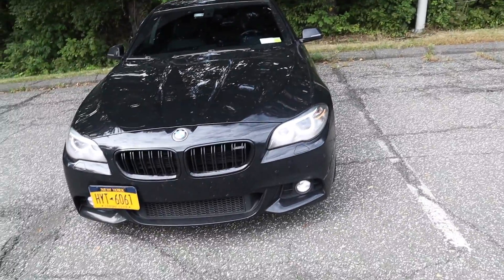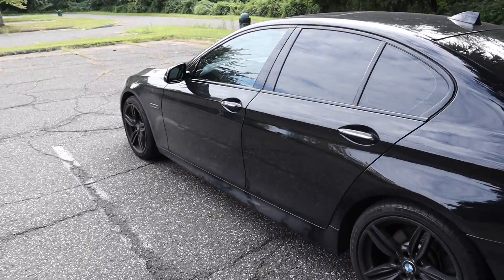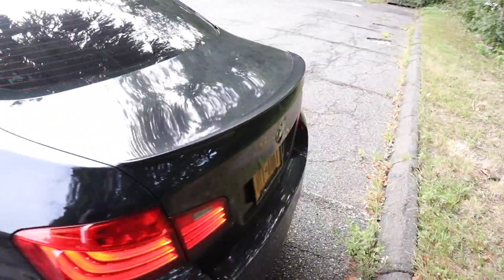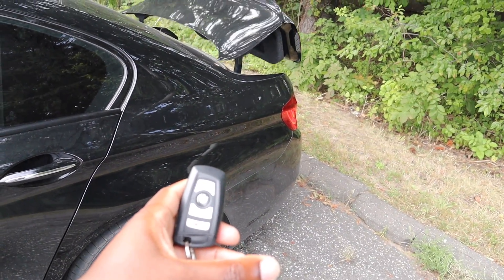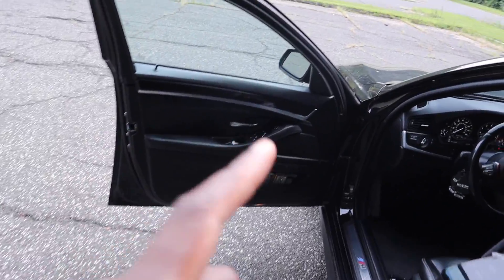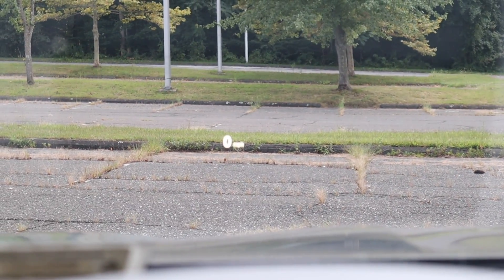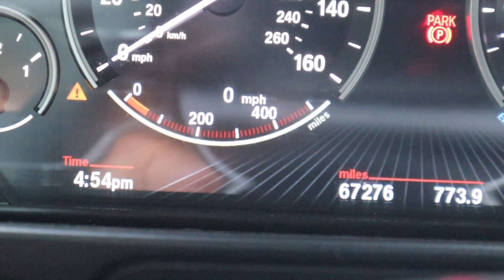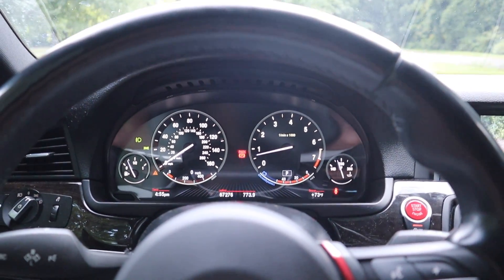TOP 5 BIMMERCODE ESSENTIALS!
I'd like to share a video of the top 5 bimmercode essentials that I believe every BMW owner should have coded on their car.

K + DCAN cable

USB C adapter

Micro USB adapter (older android)

Galaxy tablet

OBD scanner